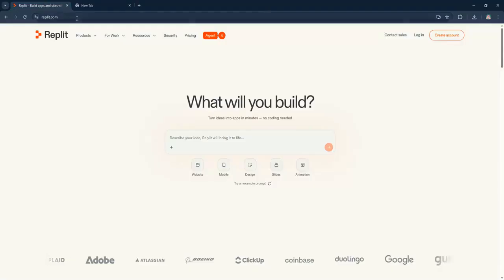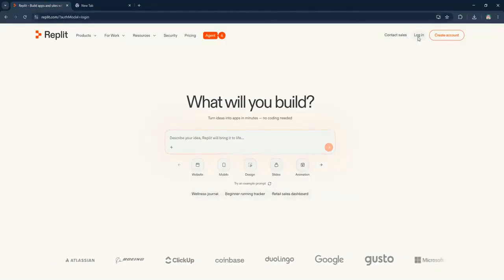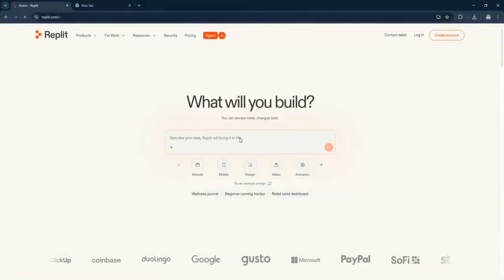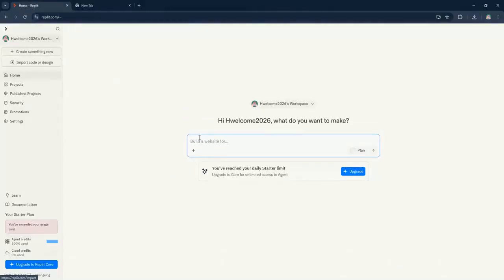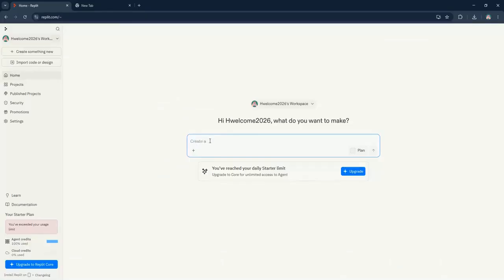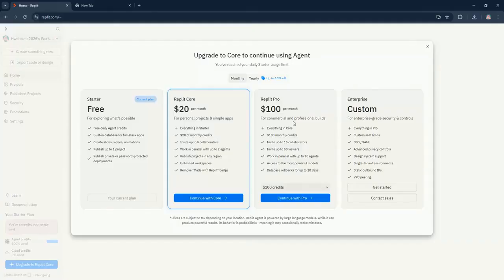How to Code Python on Replit - Beginners Guide 2026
Learn how to code Python on Replit.

This comprehensive tutorial will guide you through the process of coding Python in the Replit online IDE. Discover how to set up your Replit account, create new Python projects, and run your code seamlessly in the browser. Whether you're a beginner looking to learn Python programming or an experienced coder wanting to utilize Replit's features, this video will equip you with the skills to effectively write, debug, and share your Python code online.